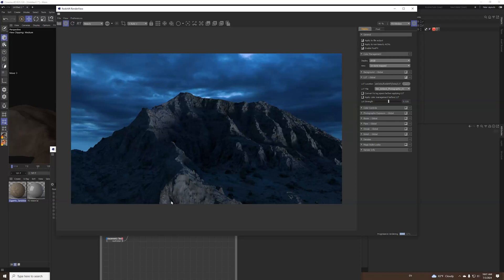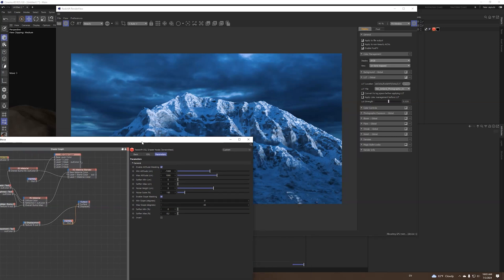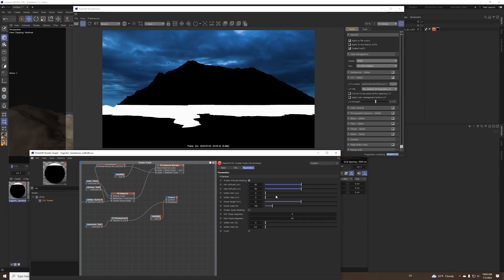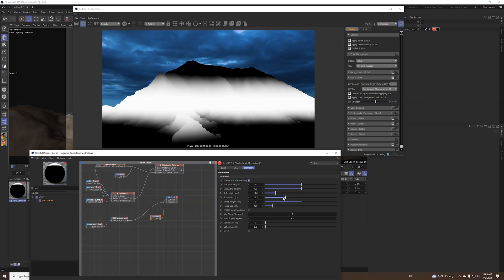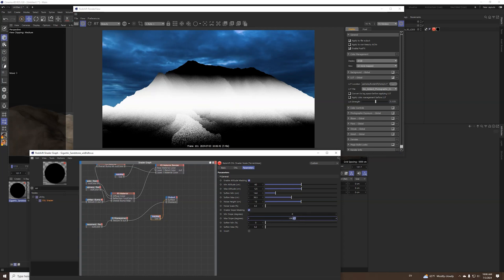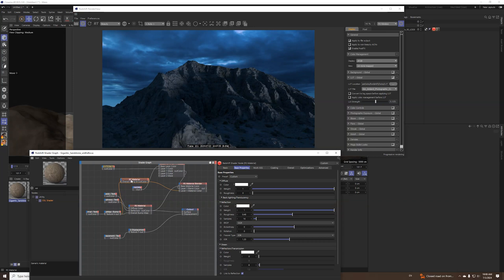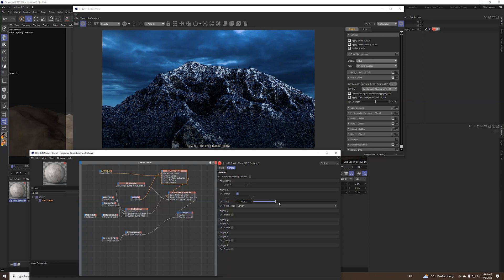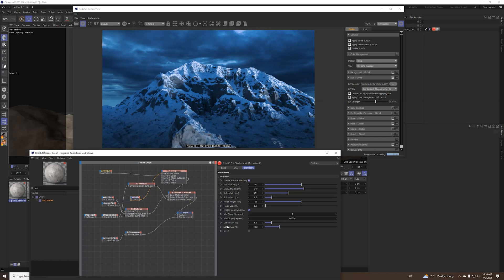How to add snow with Terrain Mask OSL Shader for Redshift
Native C4D Terrain mask doesnt work with Redshift, so I tried to replicate it with ChatGPT and I made an OSL shader that mimics most of its parameters. If somebody knows how to improve it, I would love the help!